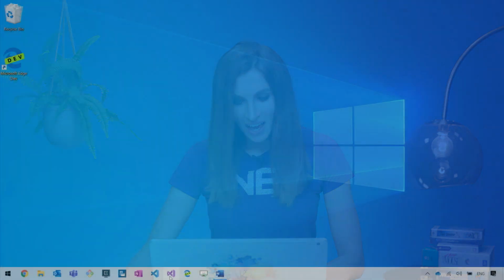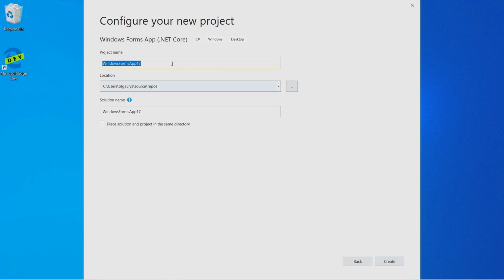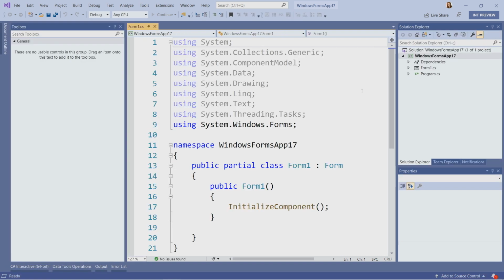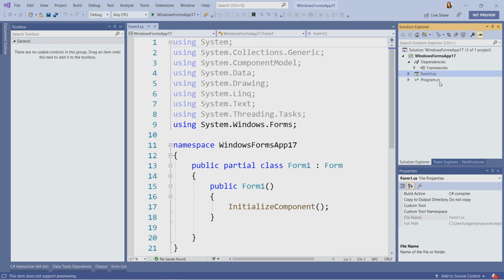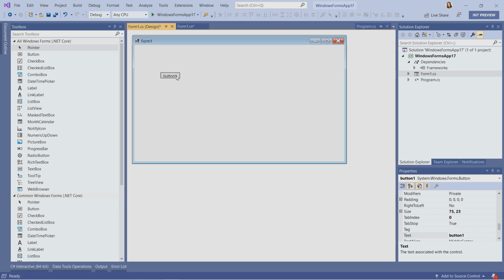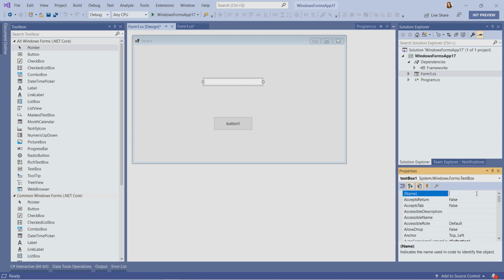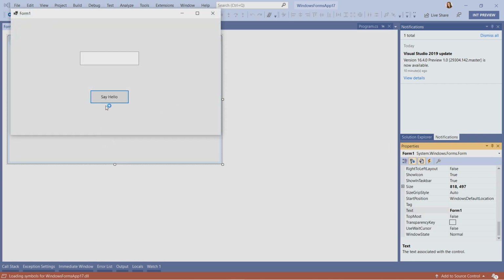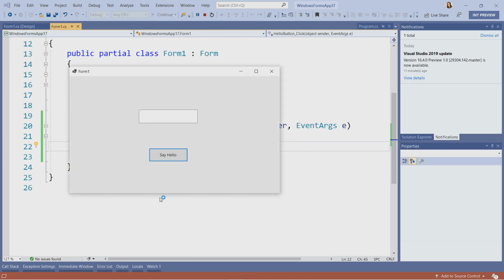Create your first WinForms app on .NET Core | Desktop and .NET Core 101 [2 of 3]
This tutorial shows how to create your first WinForms application targeting .NET Core 3 and explains the base components of the WinForms application.